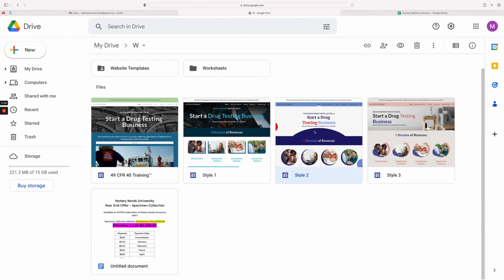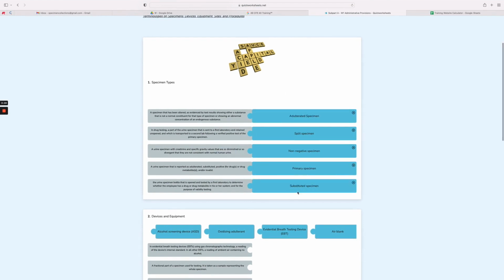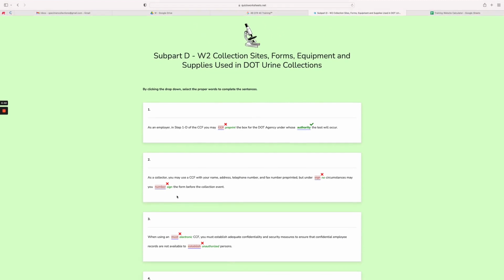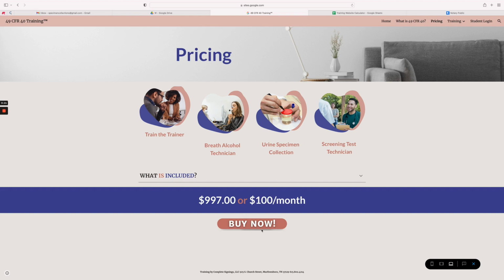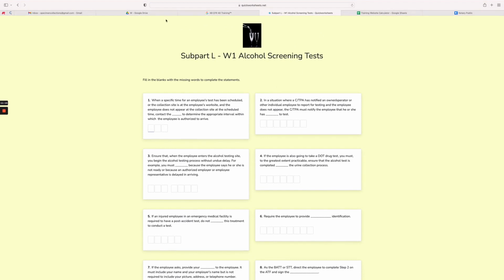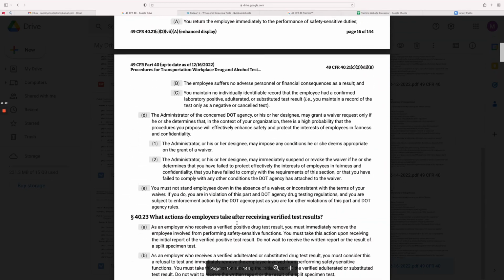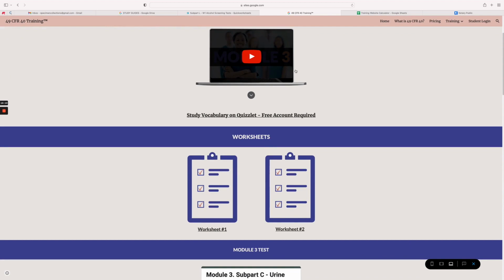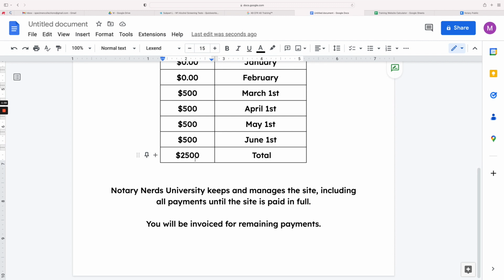Specimen Collection Website Year End Offer